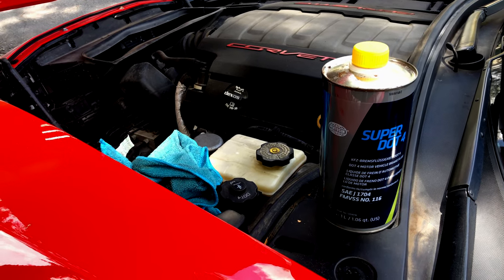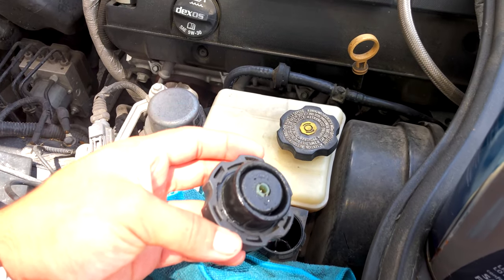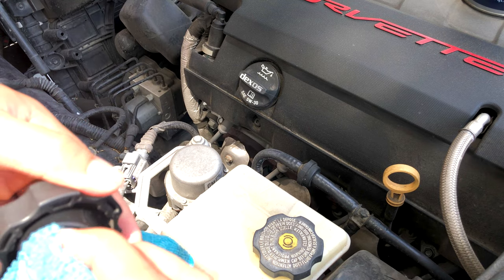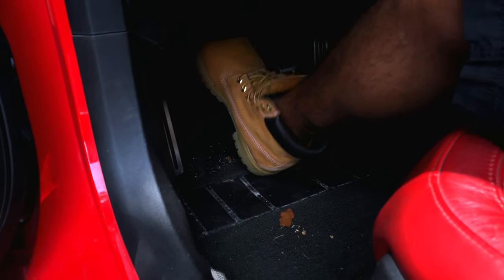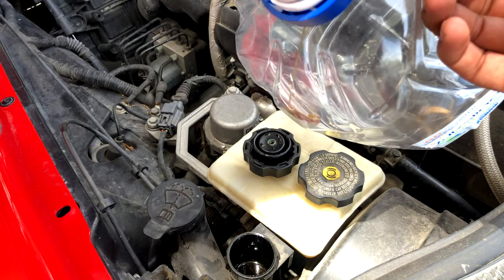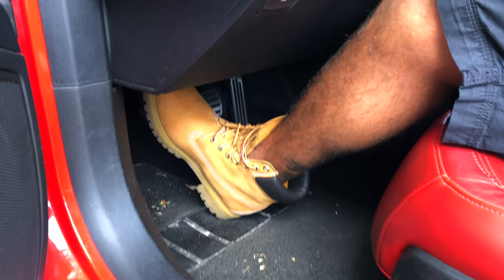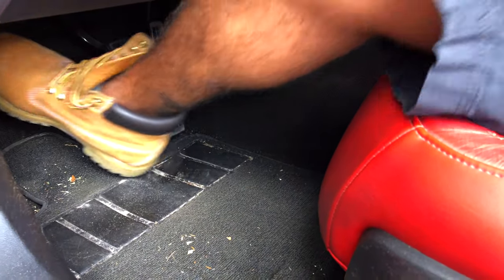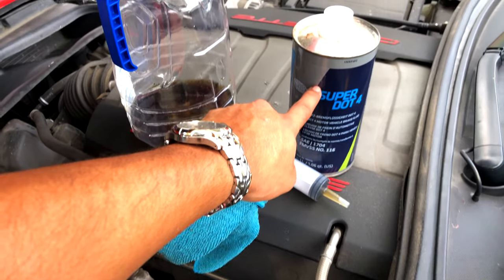How to change clutch fluid on C7 corvette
This video Is intended for anyone who wants  to learn how to change the clutch fluid in a c7 corvette. I show step by step process on how this works.

(Manuel) 2014 C7 Corvette Stingray

~ Stay Lavish

I'm on Instagram as lavish.lifestyle.official. Install the app to follow my photos and videos.

Check out this free app that gets you cash back on gas and other errands!

Stock Market Links

Join Robinhood with my link and we'll both get a free stock 🤝

Hey! Try it using my code and you’ll get $5. ZFGCNXX

Peace & Luv